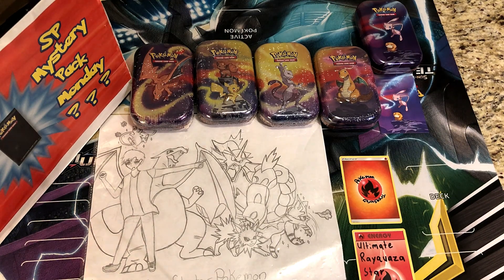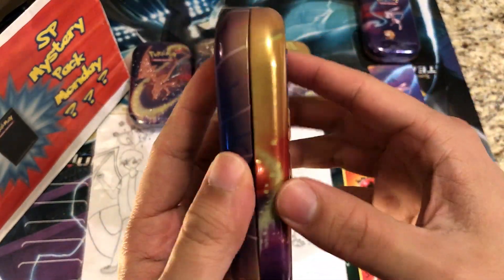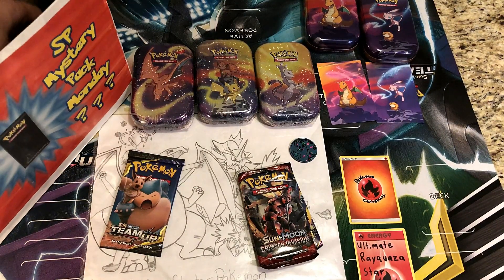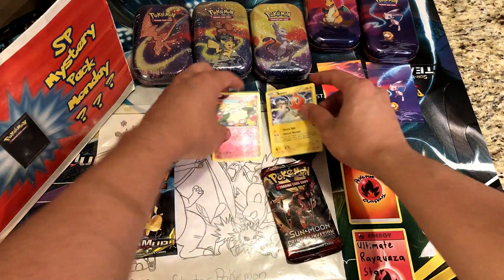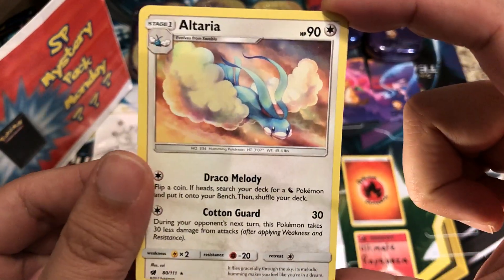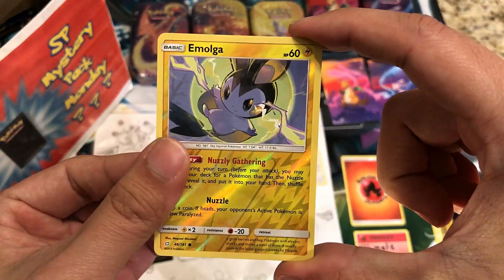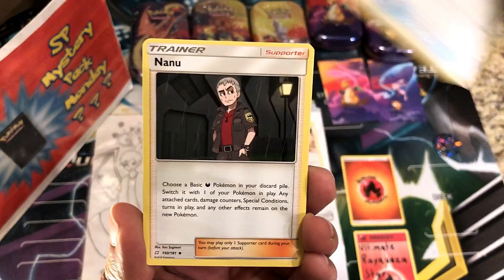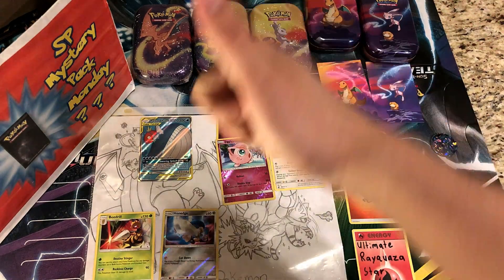Mystery Pack Monday - September 30 2019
Welcome YouTube !

This is StarterPokemon & It is time for Mystery Monday!

~ StarterPokemon